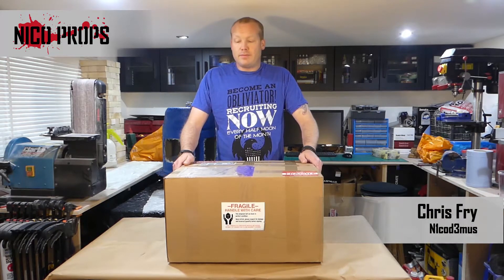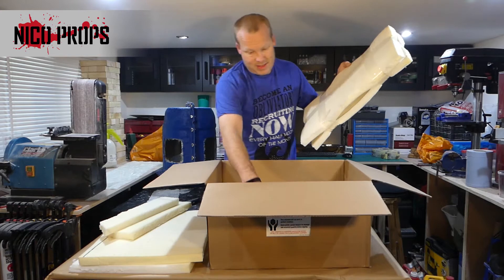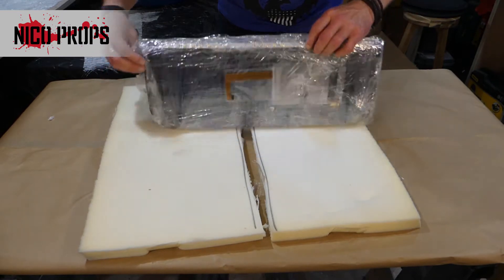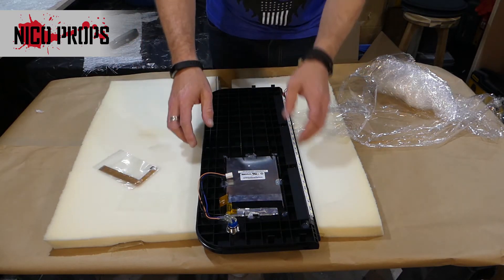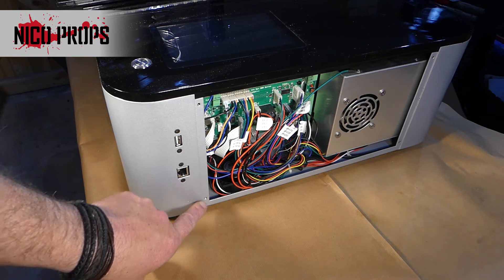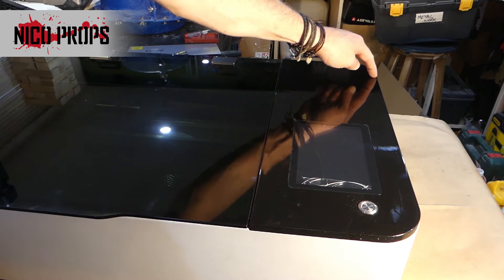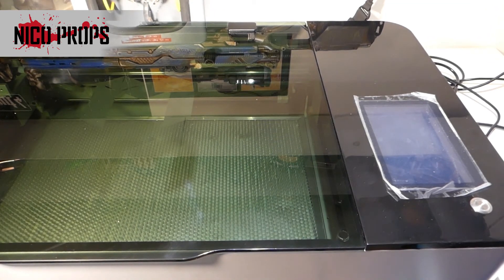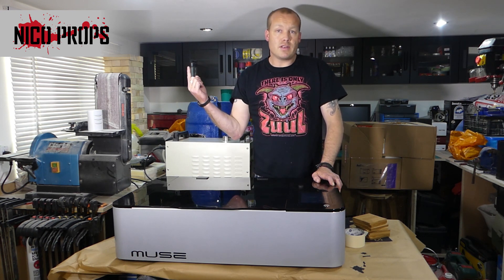BROKEN MUSE LASER: Screen Repair Muse Full Spectrum Laser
Repairing the screen on the Muse by Full Spectrum Laser, the rival machine to the Glowforge.

My Muse was delivered with a shattered screen and Full Spectrum sent me a replacement panel, this is the video of the replacement and testing of that panel.